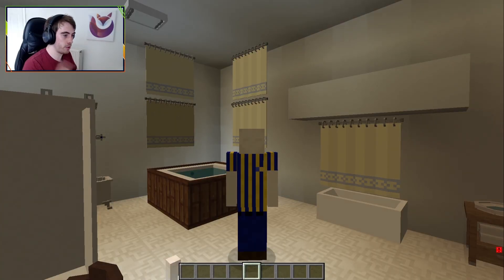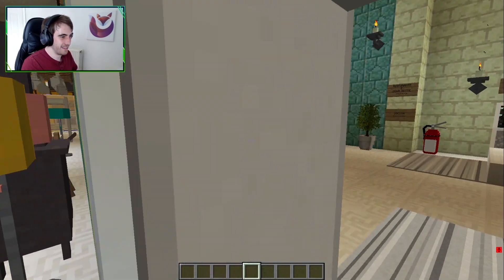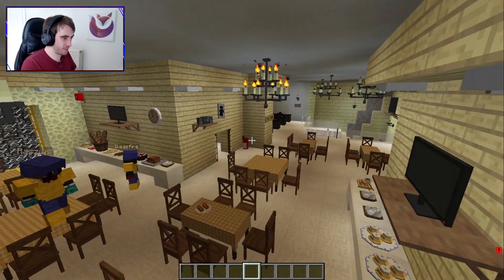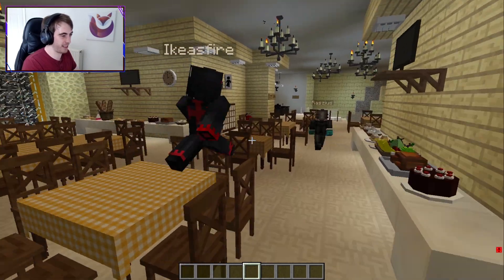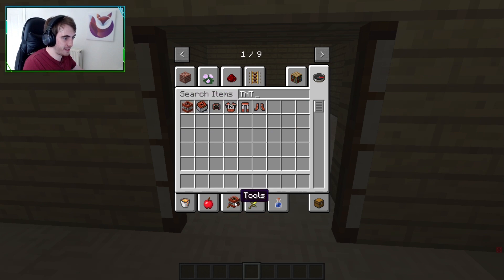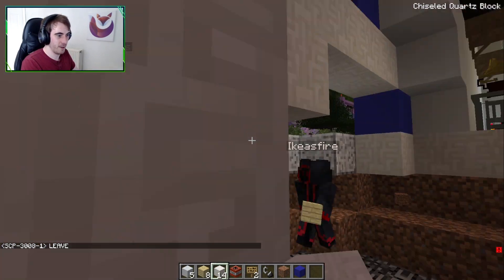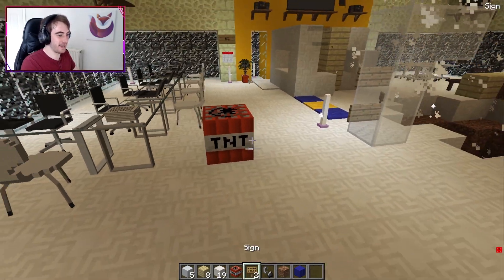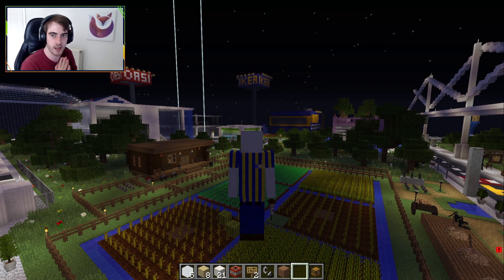Pranking As SCP-3008-1 (They Pretend To Be Another SCP-3008-1!!!)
I return to the world of SCP-3008 as Kingsfire and Raszius look around the Ikea not knowing that I am lurking around!